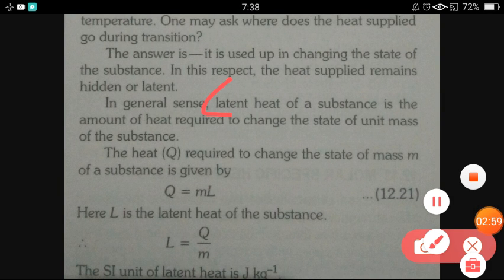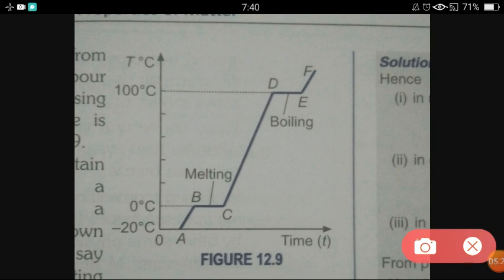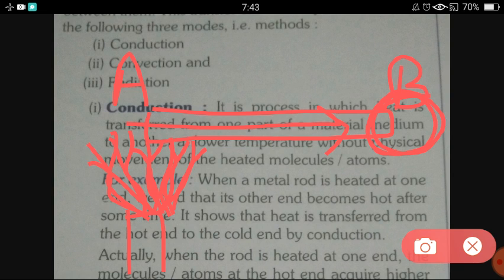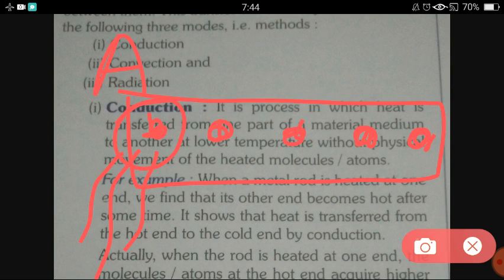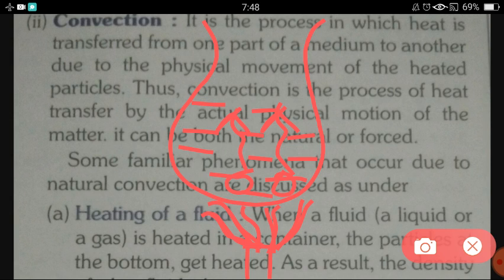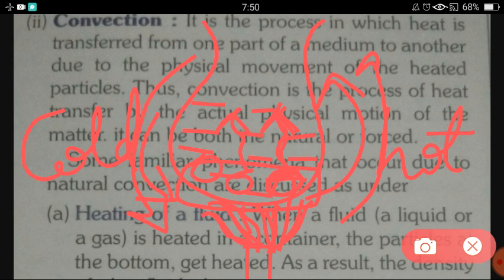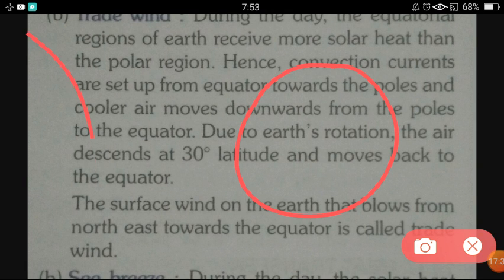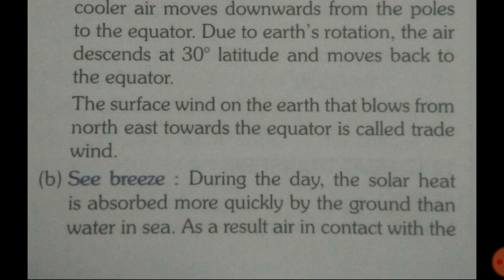11th physics 4th January 2021